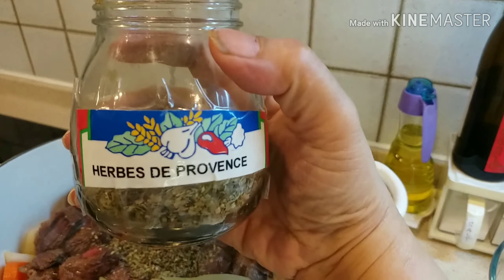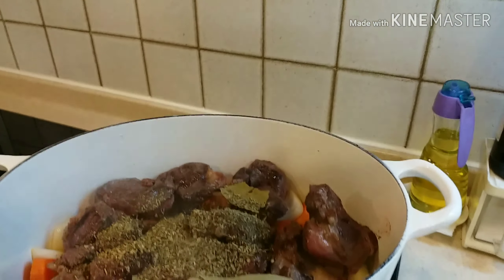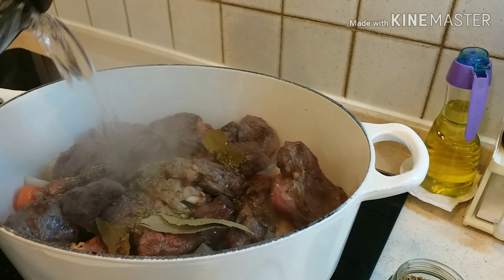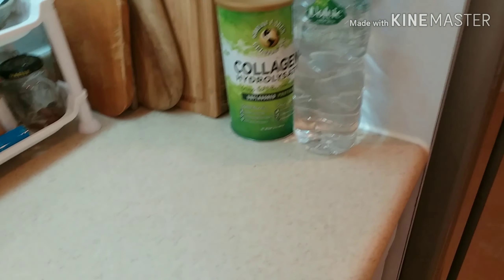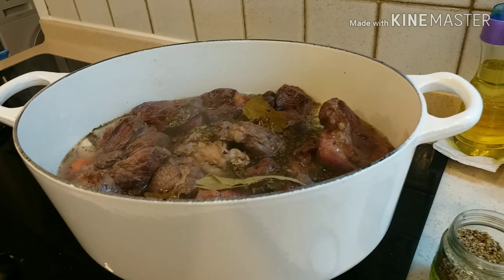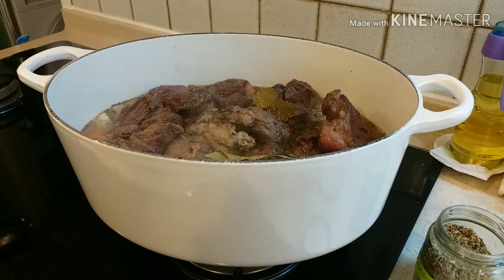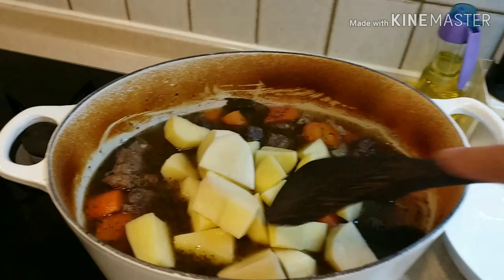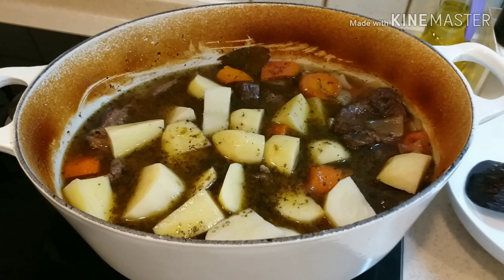BEEF STEW ALA CURACHA